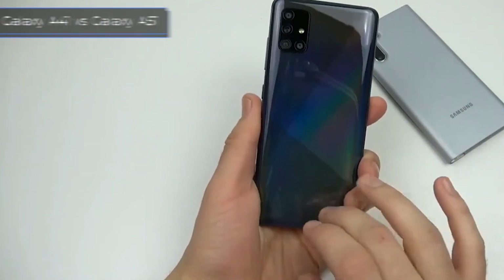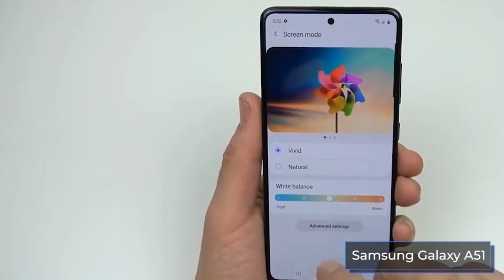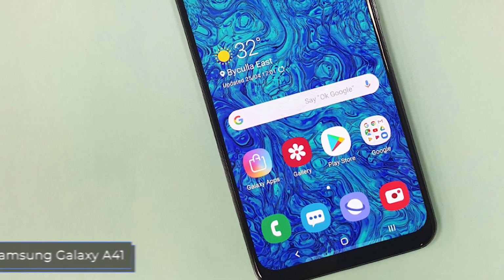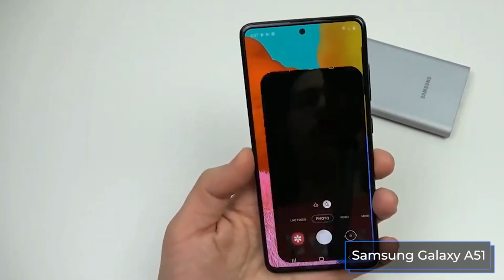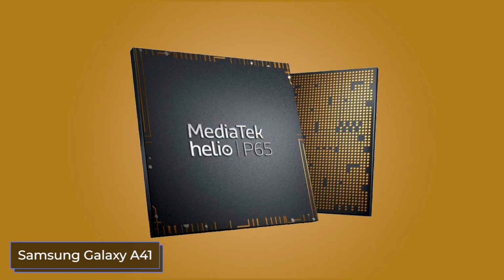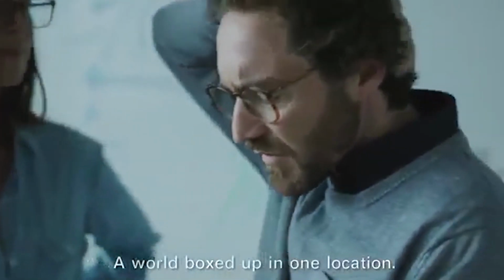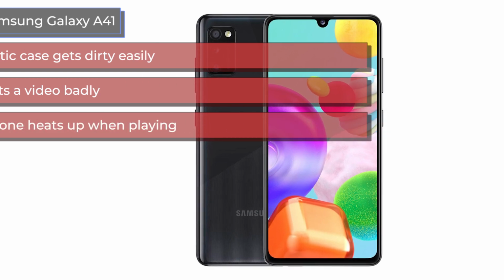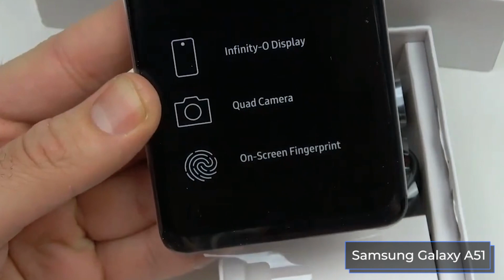Smartphone Samsung Galaxy A41 vs Galaxy A51. Compare the brothers!